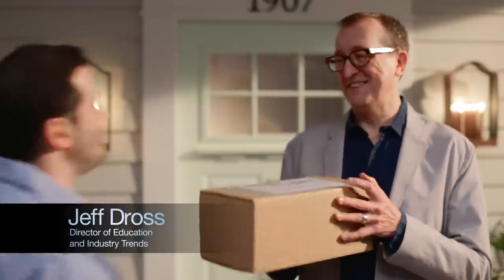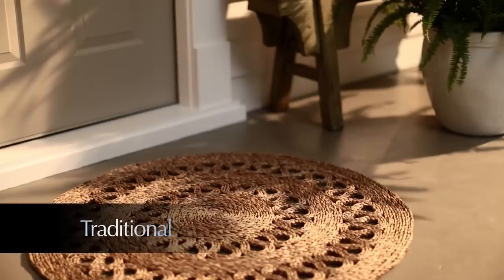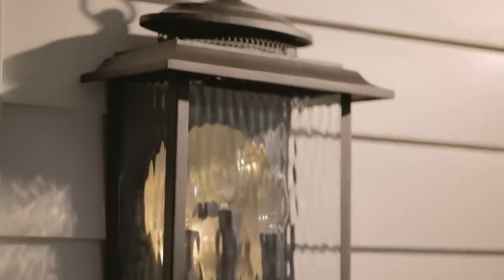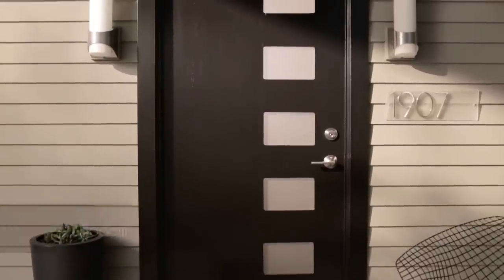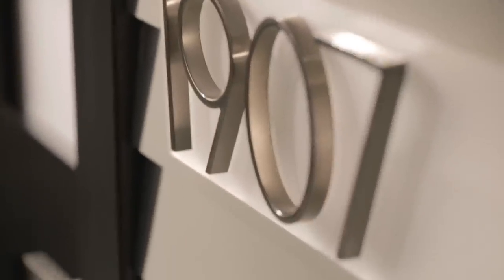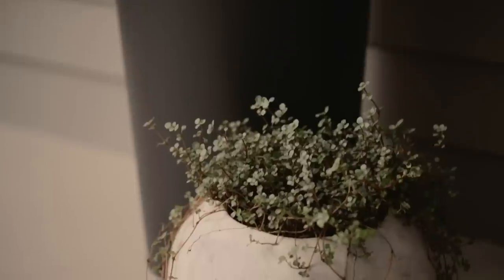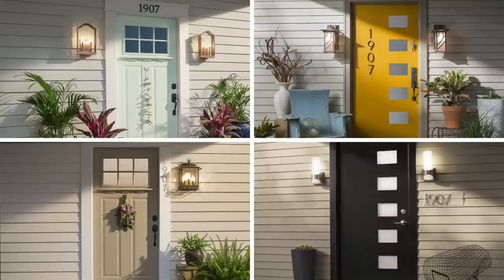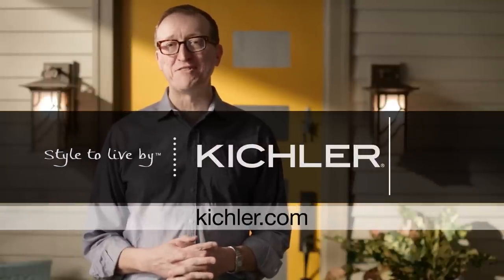Kichler Outdoor Entryways - A Stylish Welcome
A Stylish Welcome - Home Tips from Kichler

Kichler's Director of Industry Trends, Jeff Dross, Discusses a few simple ways to update the entryway to your home making it warm, inviting and all your own.

The entryway into your home can say so much about you and your style. Invite people in with a flair. It's simpler than you think. A quick coat of paint, a few accessories and, of course, the right lighting can turn a hum-drum door into a welcoming statement into your home.